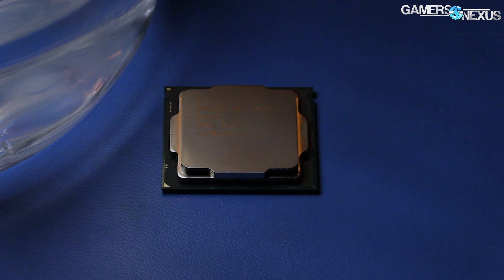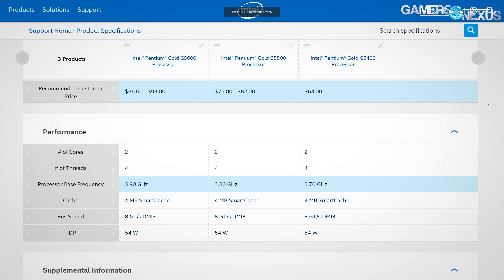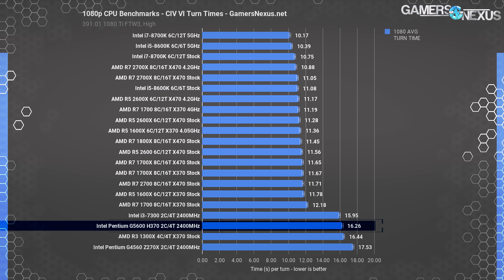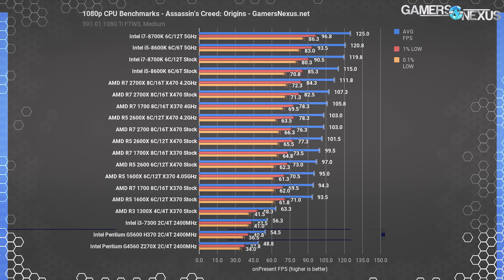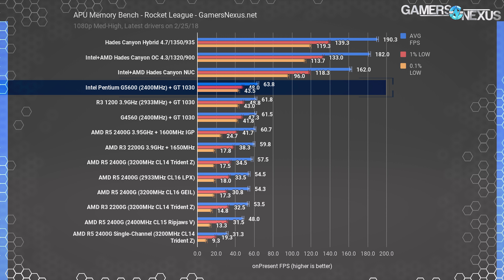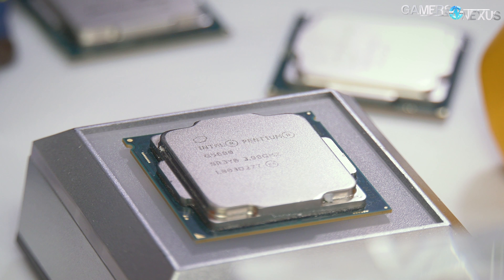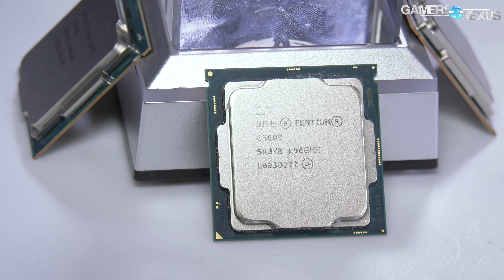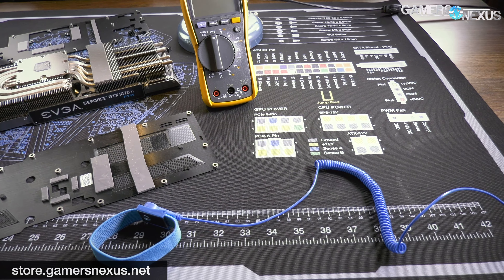Intel Pentium G5600 Review vs. 2200G, 2400G, & R3 1300X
We review and benchmark the Intel Pentium G5600 vs. the R3 1300X and 2200G, focusing entirely on gaming benchmarks.

Or the AMD R3 1300X on Amazon

This benchmark and review looks at the best CPUs under (or near) $100, focusing on the Intel Pentium G5600 and AMD R3 1300X. We also talk about some APUs, like the R3 2200G and R5 2400G, as competing against the G5600 and a GT 1030 discrete GPU. Cheap gaming PC builds would previously use G4560s, but vs. the G5600, there's a significant uplift in framerate. There's also an increase in price, and vs. the Ryzen CPUs and Raven Ridge APUs, that disparity becomes even more noticeable.

Editorial, Testing: Steve Burke
Testing: Patrick Lathan
Video: Andrew Coleman